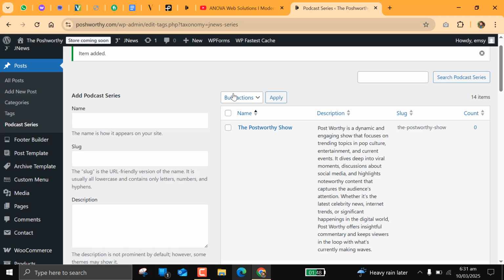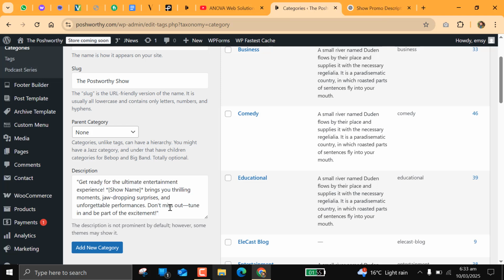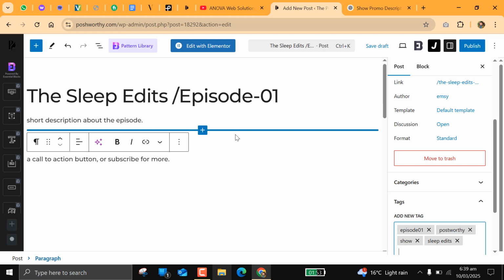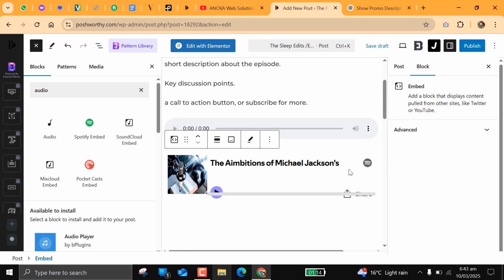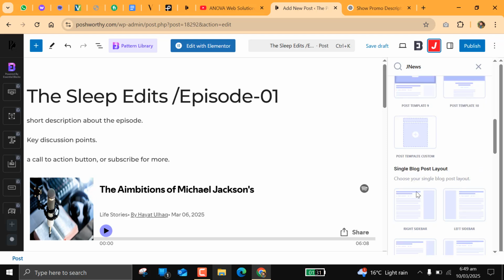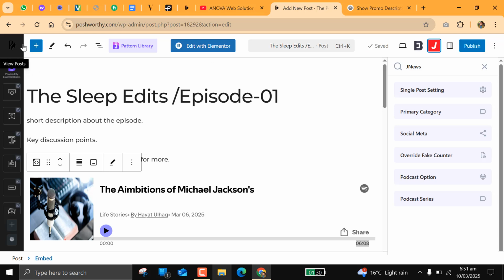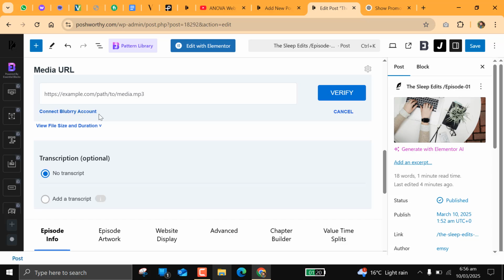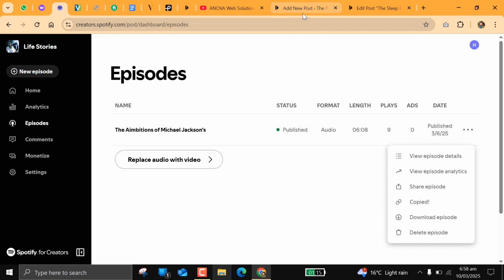How to Publish Podcast in WordPress using JNews Theme - Full Tutorial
Learn how to publish and optimize your podcast using the **JNews** WordPress theme! In this step-by-step tutorial, I’ll walk you through everything—from setting up your podcast, customizing layouts, and ensuring seamless distribution. Perfect for beginners and experienced podcasters alike!

💼 Want to turn your skills into income?
Fiverr is your gateway to global clients, passive income, and creative freedom. Whether you're a designer, developer, marketer, or voiceover artist—Fiverr lets you monetize your talent with zero upfront cost.

🎯 Start selling smarter, not harder.
Use proven Fiverr techniques:
• Niche down for visibility
• Optimize gig titles with keywords
• Use high-converting thumbnails
• Offer value-packed packages
• Upsell with gig extras
• Deliver fast, get 5-star reviews
• Scale with repeat clients

🚀 Ready to launch your freelance empire?  Join fiverr..

🔥 Build Powerful Websites & Online Businesses

Looking to create stunning websites, online stores, or membership platforms? You’re in the right place. I help entrepreneurs, startups, and creators build their online presence with world-class design and tools.

✔ 5+ Years of Web Design & Development
✔ Worked with 100+ Businesses Worldwide
✔ Expert in WordPress, WooCommerce, Memberships, SEO
✔ Helping creators scale their digital presence